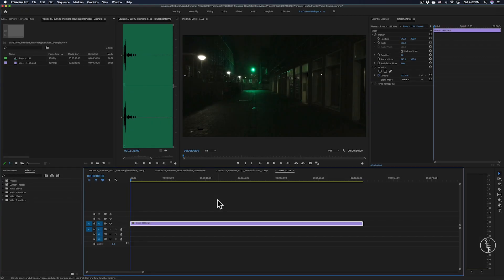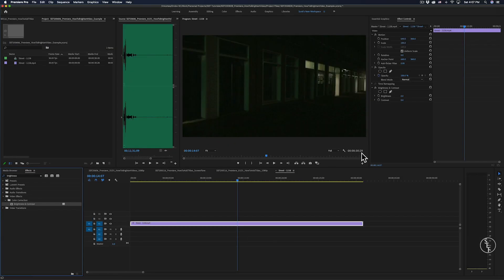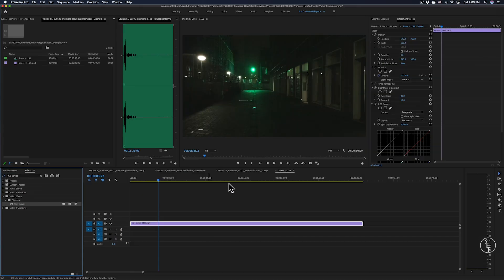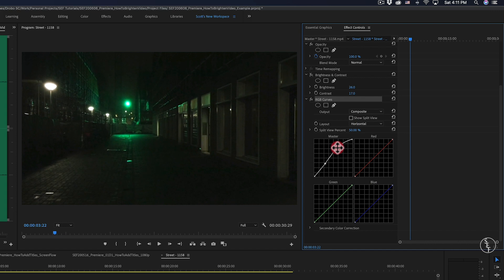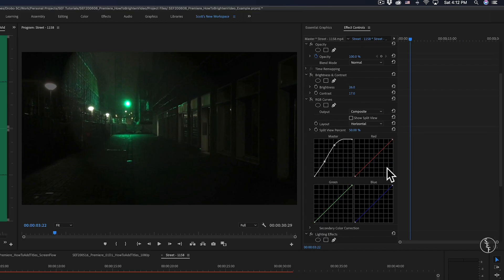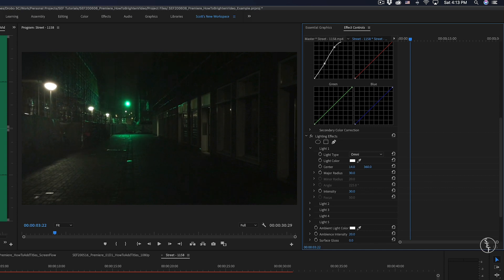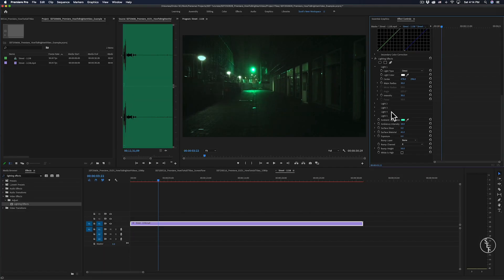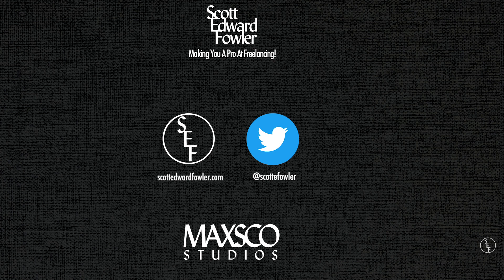HOW TO BRIGHTEN DARK VIDEOS [IN PREMIERE PRO] // Adjusting Video Brightness and Contrast In Premiere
In this video I'll show you how to brighten videos in Premiere Pro!

It's pretty common that you might get footage or videos that are shot at night or in a dark place, and need to be brighten up. I'll show you how to brighten up underexposed footage using brightness and contrast effects in Premiere Pro. I'll also show you another way that I personally like to use when I adjust for exposure, which is with RGB curves. Lastly, we'll even go through how to brighten up specific parts of videos like making a street light brighter than before!